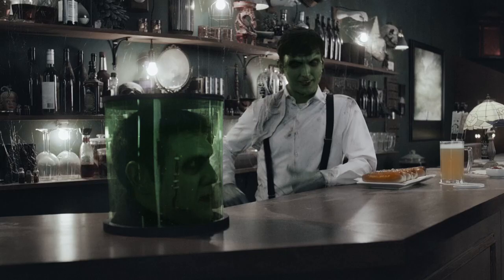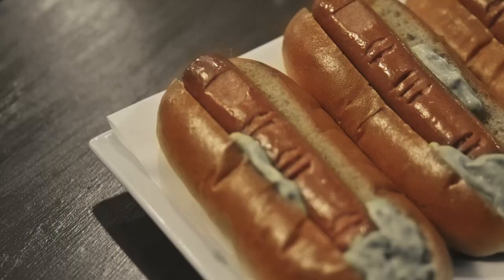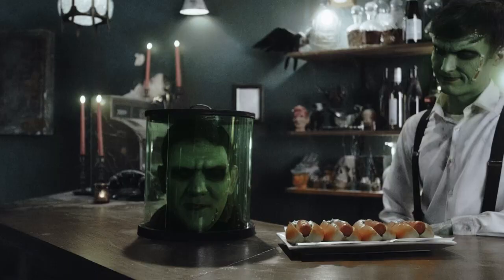Dietz & Watson Frank & Stein's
Are you struggling to lose weight no matter how much you diet or exercise? Then Puravive is for you...

The #1 Rated Blood Sugar Formula - Sugar Defender has helped thousands safely assist their blood sugar and drop pounds...

Due to the social nature of this site, our channel doesn't make any use of copyrighted material. Each and every advertisement on this channel respectively belongs to their brand and the ad agencies who work hard to execute the master piece. In accordance with Title 17 U.S.C. Section 107, the material on this channel is offered publicly and without profit, to the users of the internet for comment and nonprofit educational, informational purposes.